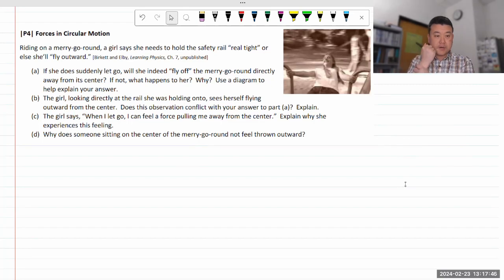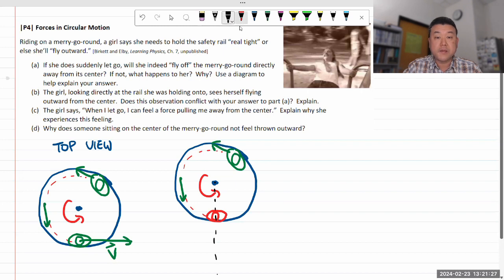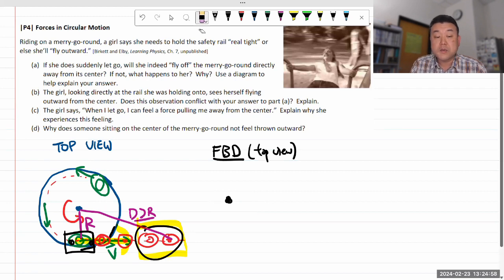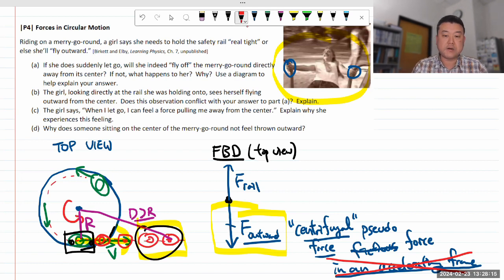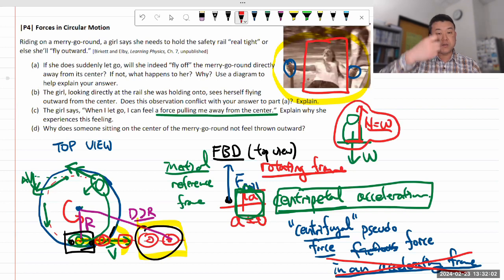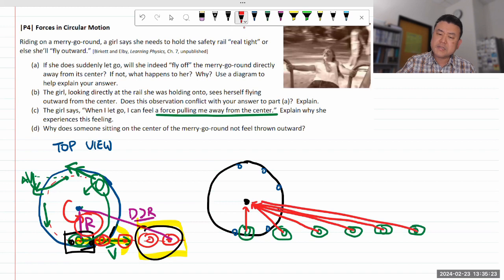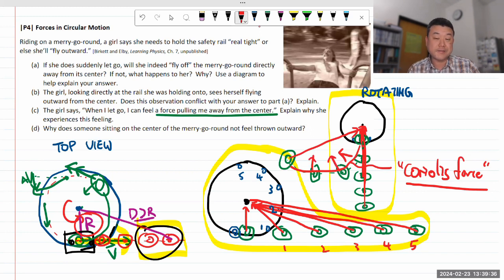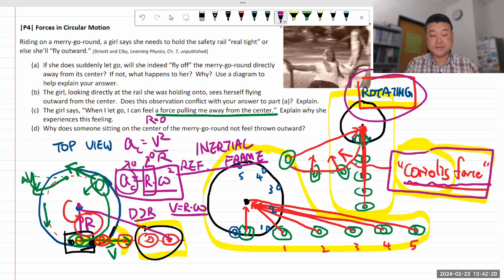Physics 4A - WS 5 Circular Motion, P4 - Forces in Circular Motion (Why no rotating frame)